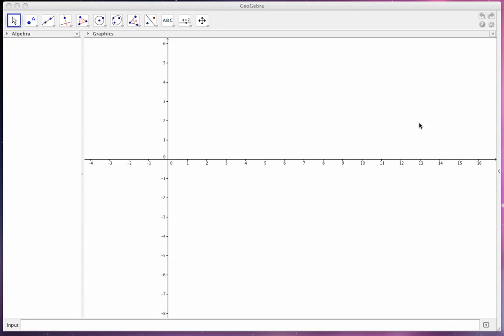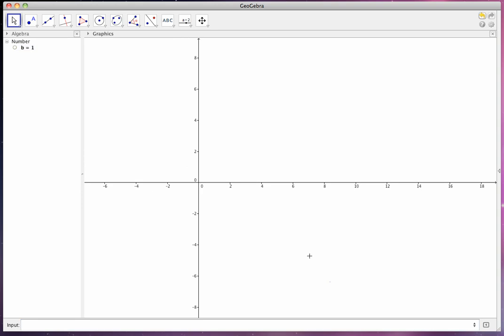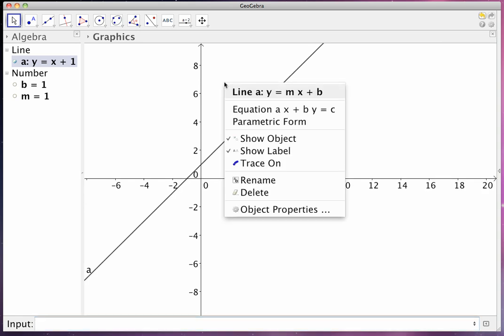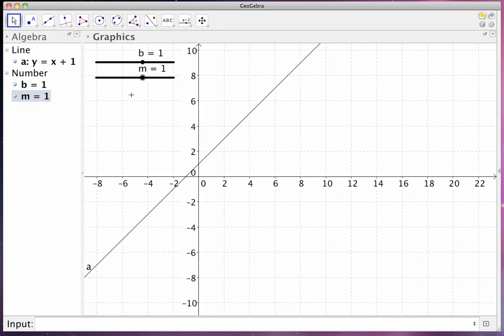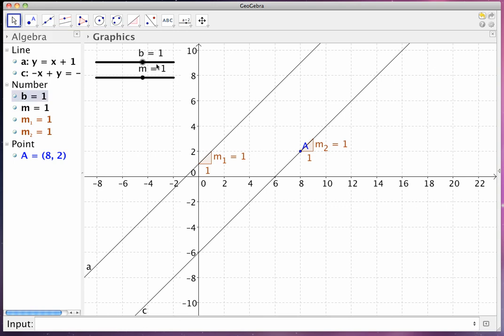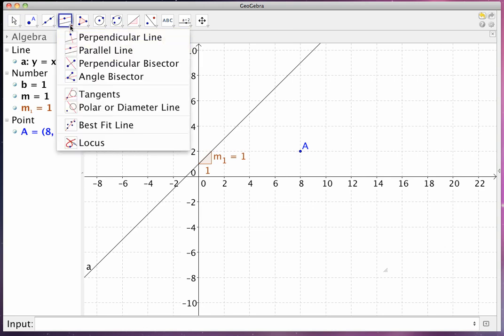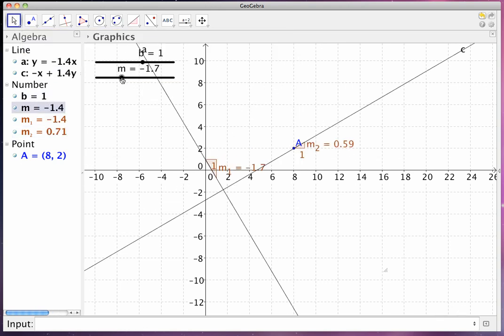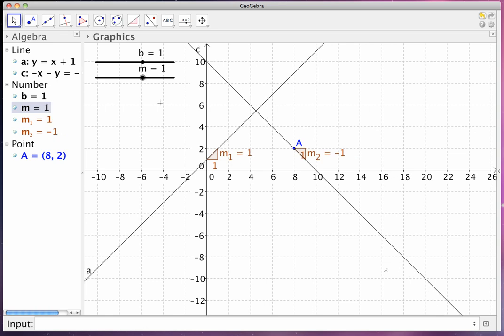GeoGebra Parallel & Perpendicular Lines--DS